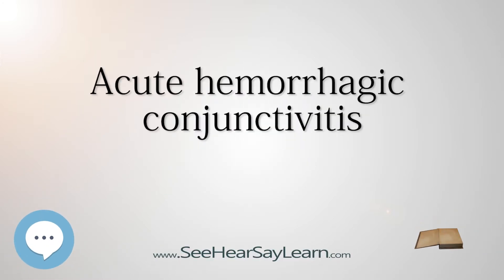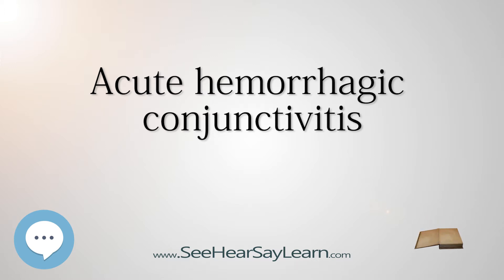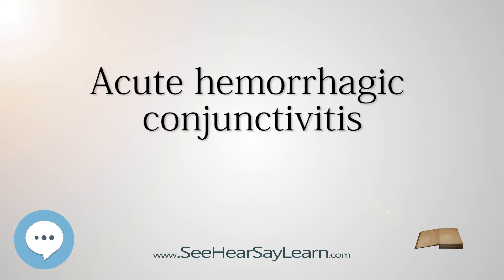Acute hemorrhagic conjunctivitis - Your EYEBALLS - EYNTK 👁️💉😳💊🔊💯✅